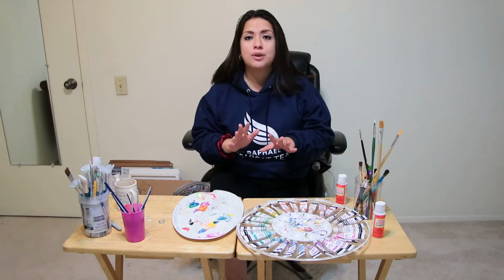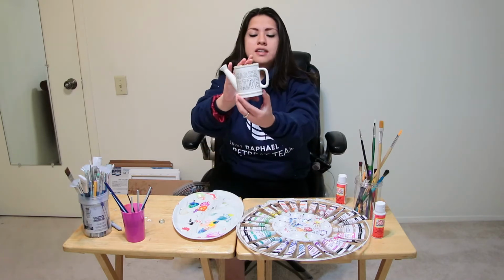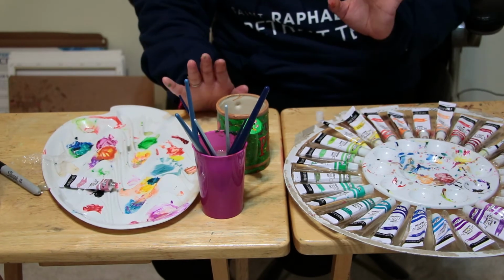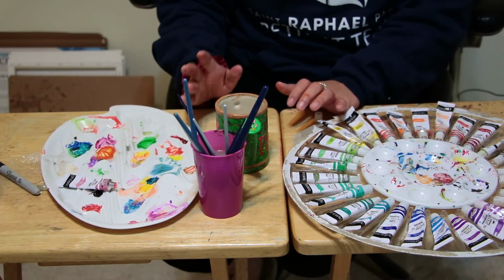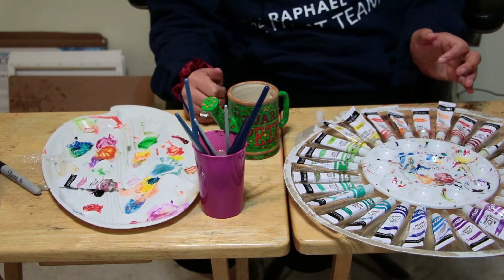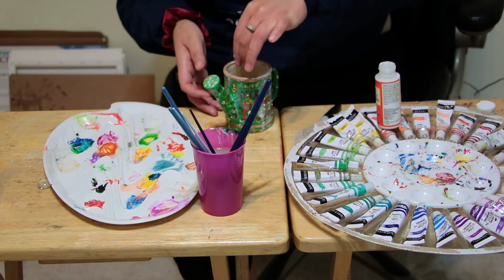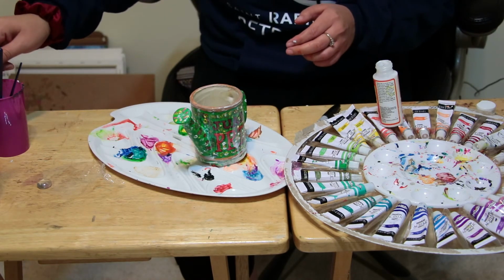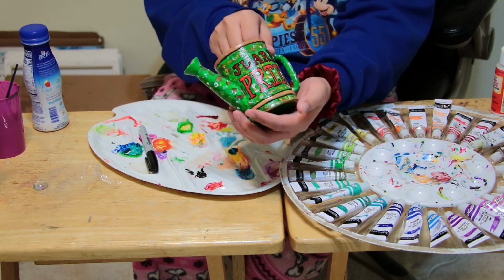Juarez Pride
Youtube: Stephanie's Asl & more